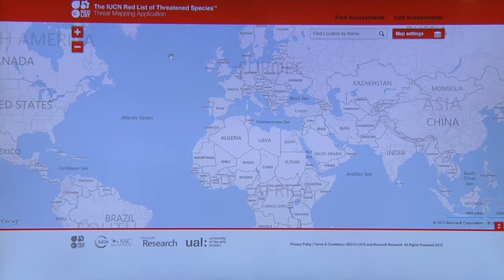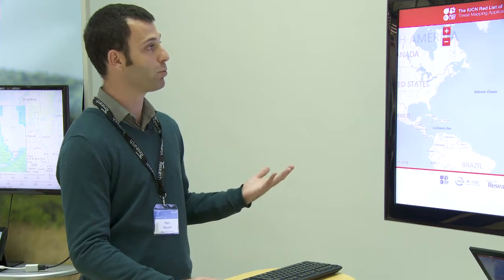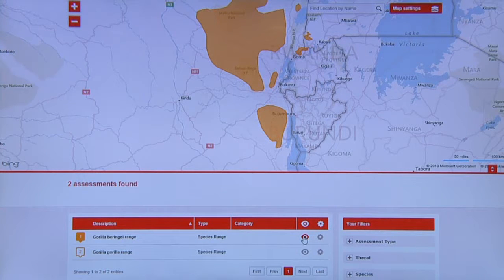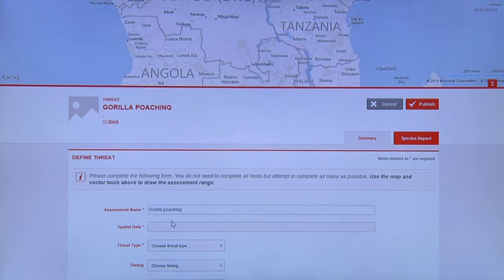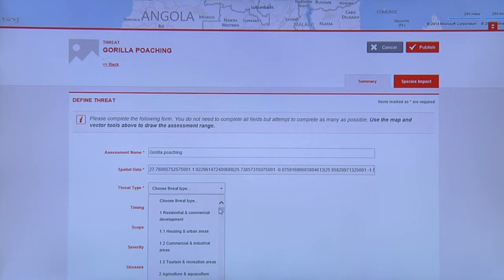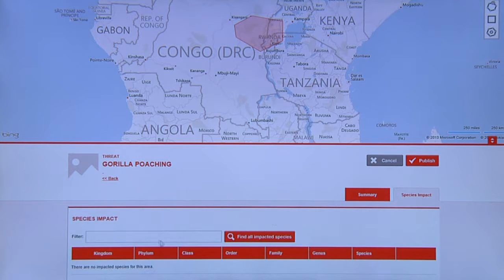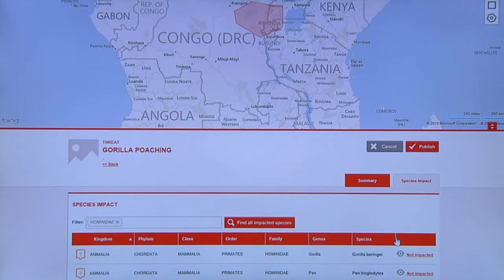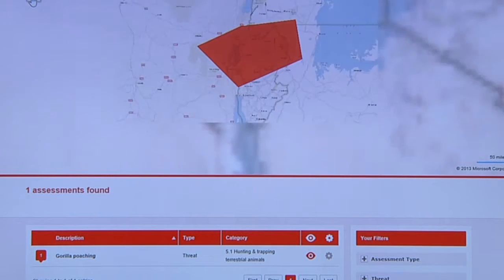Geo-Database Applications at the Speed of Thought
This demo presents the International Union for Conservation of Nature's (ICUN) Red List of Threatened Species.